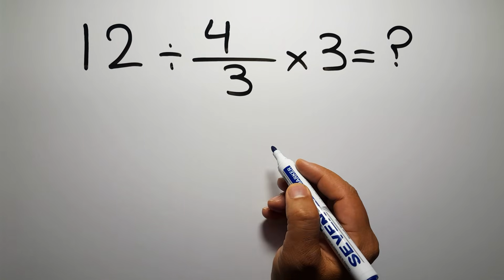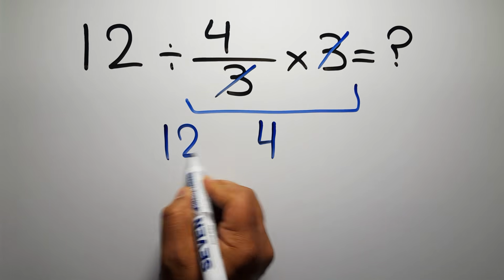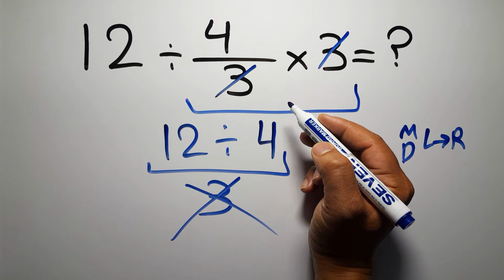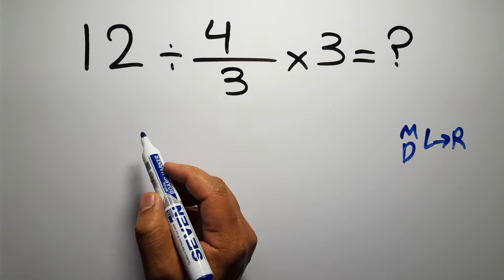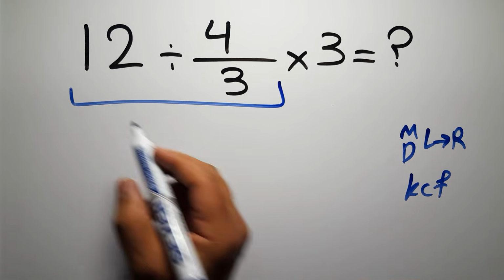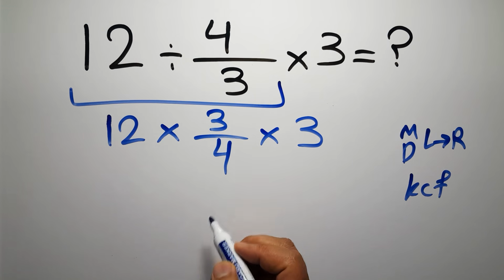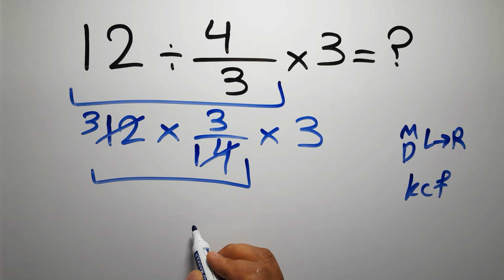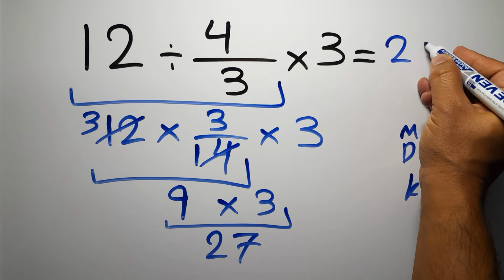This Math Problem Tricks Everyone!